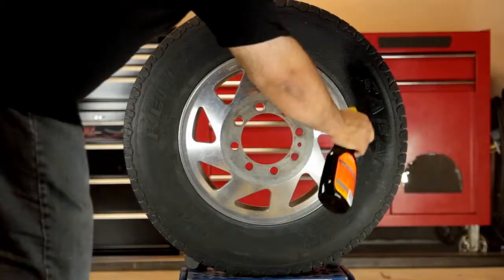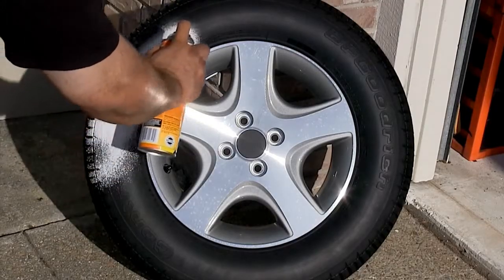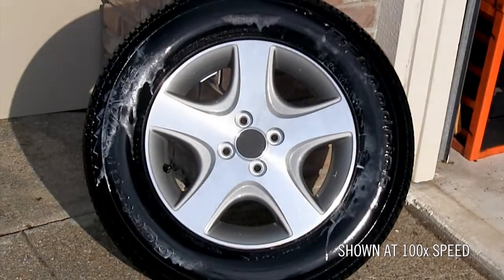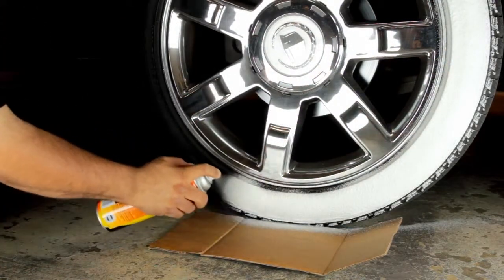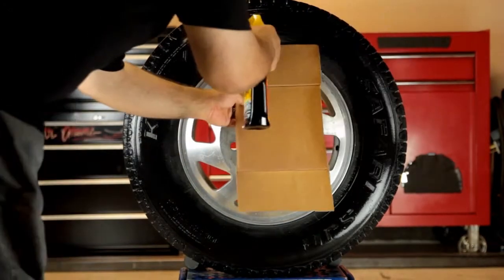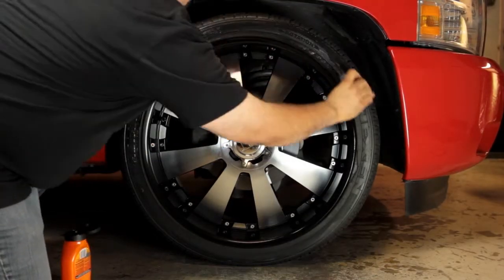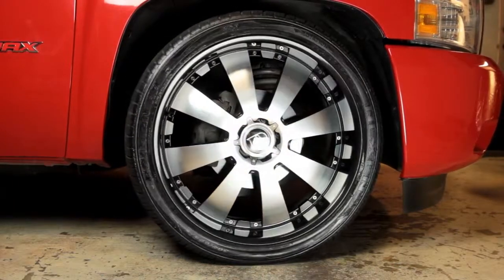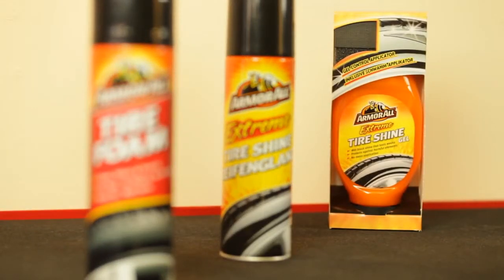Armor All Tire Shine product video